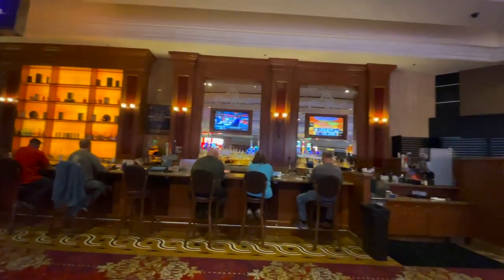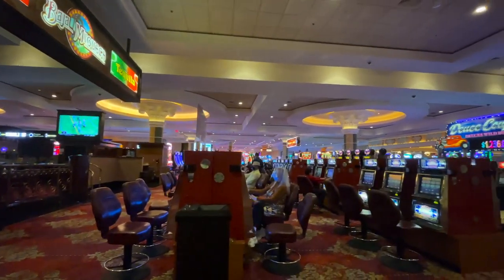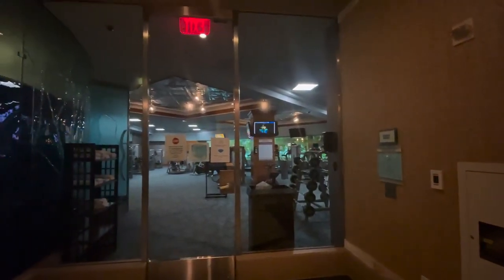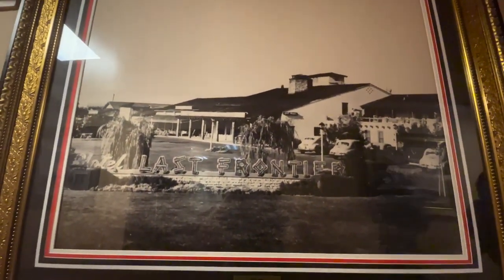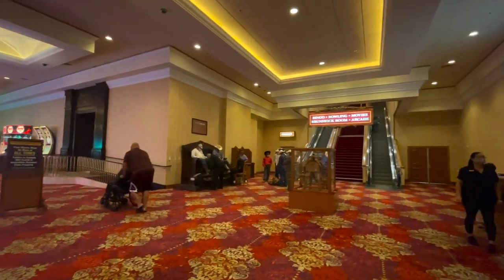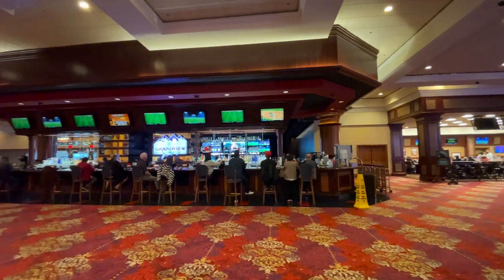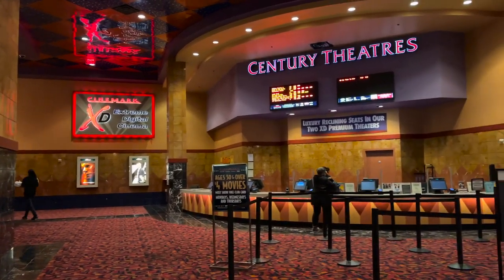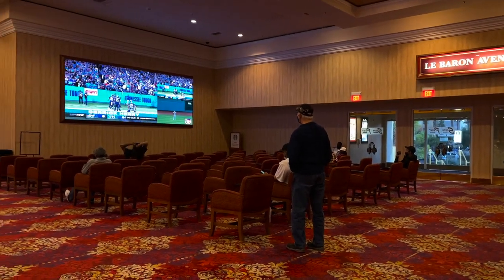South Point Hotel Casino & Spa | Where ALL The Rodeos Occur! 2021 | Las Vegas | Fun Sizer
South Point Hotel Casino & Spa | Where ALL The Rodeos Occur! 2021 on the Las Vegas Strip

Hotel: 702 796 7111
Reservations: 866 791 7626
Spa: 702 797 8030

Stay Safe🚰 and Be Kind 💞